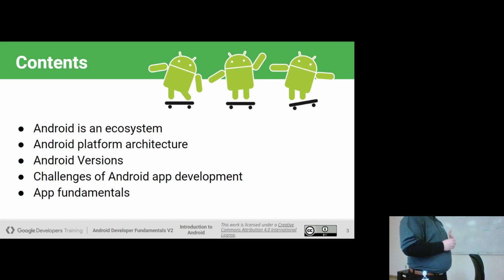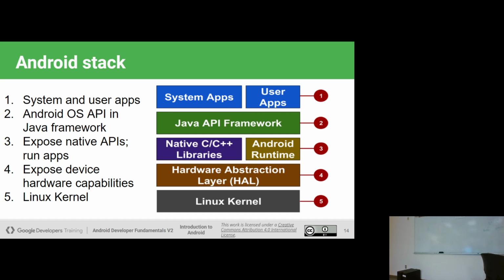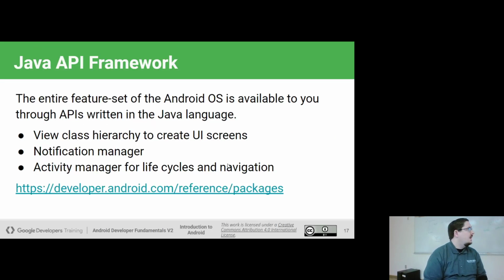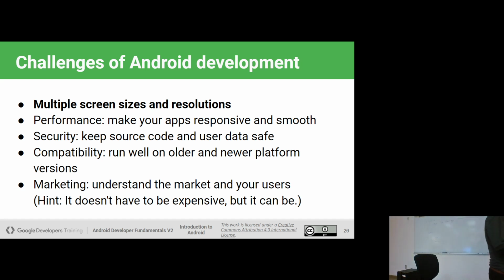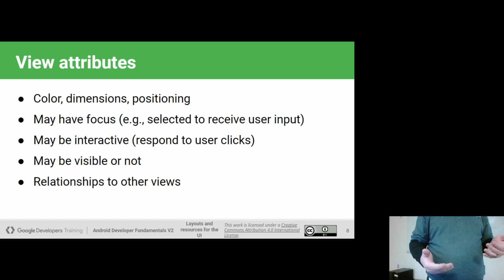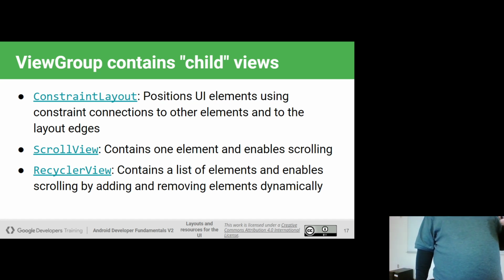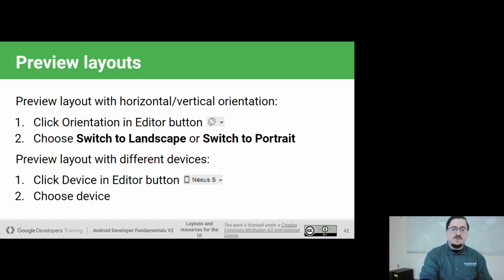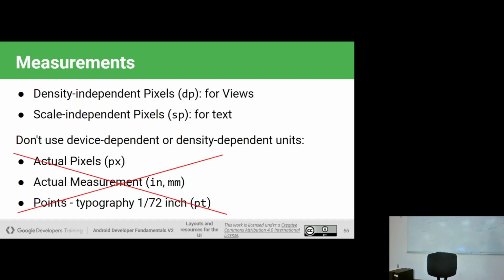Android Lesson 1 Theory - AWD 1112 Spring 2020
Theory for lessons 1.0 through 1.4